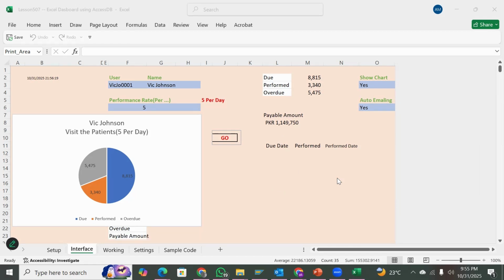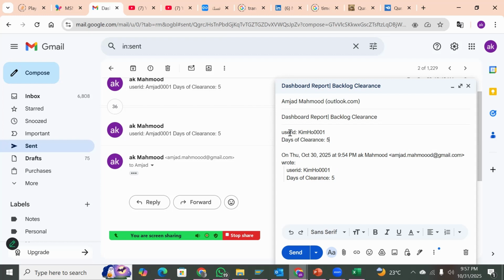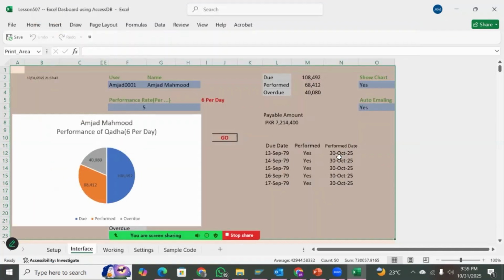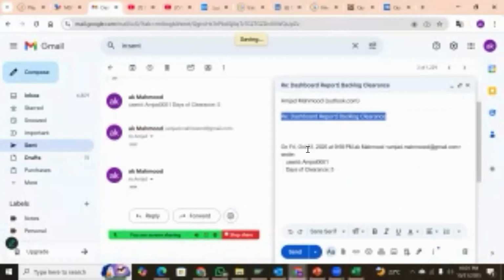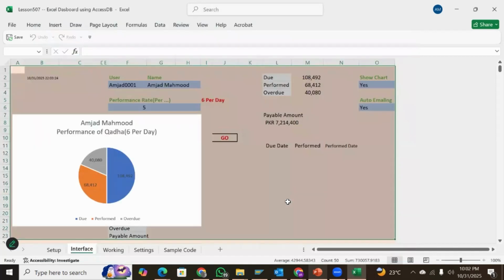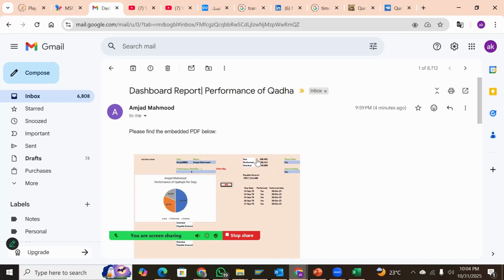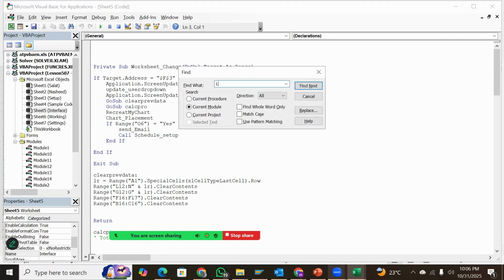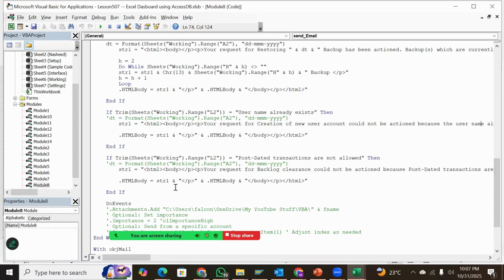VBA Auto-Reply Mastery: Save Time & Work Smarter [English]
Microsoft does not recommend or support using Office (Excel/Outlook) for automated server-side processing (Office was designed as a client product). Running Excel/Outlook as an unattended service on a server is fragile, can fail under load, and has licensing complications. If you want a stable 24/7 service, you should either run a proper remote desktop/VDI environment with interactive sessions OR modernize the architecture to use cloud APIs/services. Intelligent VBA auto-replies for efficiency are explored in this video. Viewers are provided with the knowledge to automate email responses, significantly boosting productivity.

Client email organization can be revolutionized. This video will explore how a VBA rule can be implemented to automatically sort incoming messages, ensuring that important communications are never lost in a cluttered inbox.

Efficient dashboard data management is explored in this video, demonstrating how VBA Smart Tables can be utilized for seamless data feeds. The viewer's workflow is significantly improved by discovering methods to streamline and automate their dashboard processes.

Advanced email reply automation is explored in this video, offering powerful ways to streamline communication. Viewers will be shown how their inbox management can be revolutionized with efficient, personalized responses.

Smart Reply Secrets,
Automate Client Inbox,
Automate your Excel dashboards,
Future-proof your data,
Massive email time-saver,
Outlook automation secrets,
Beyond Basic Replies,
Ultimate Email Control,
Amjad Mahmood,